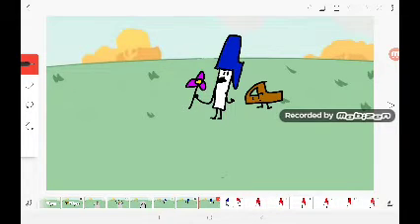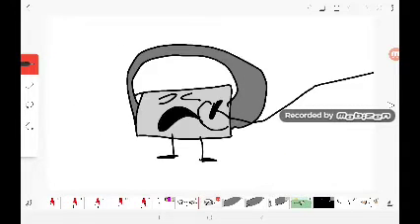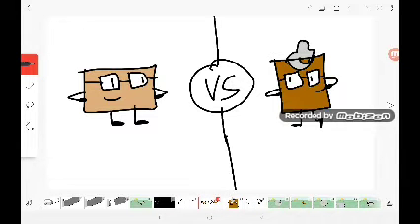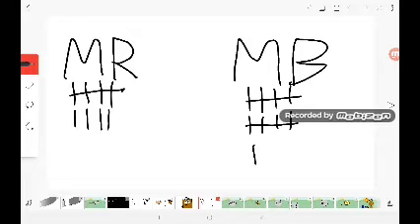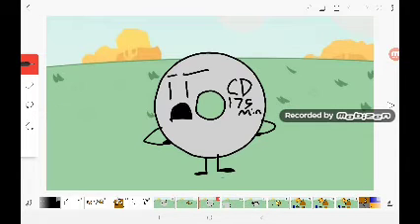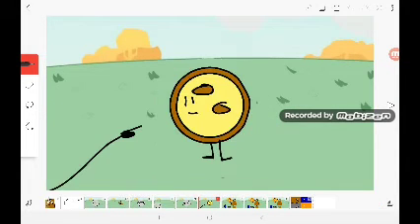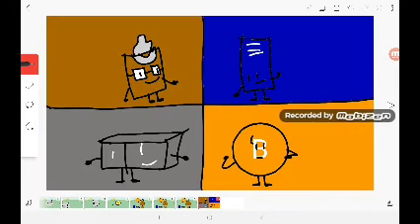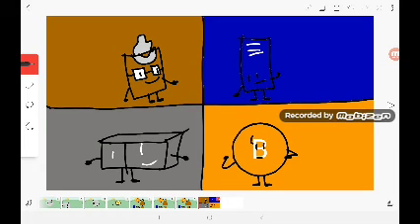MR III 8: Return of the Copies